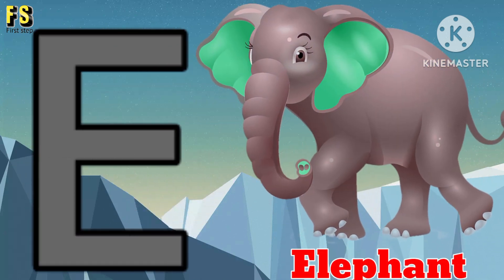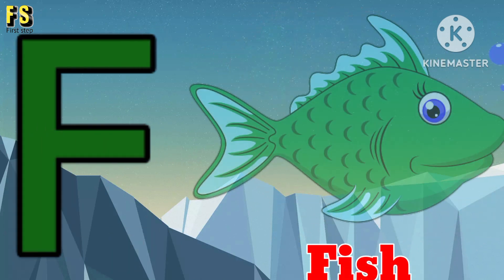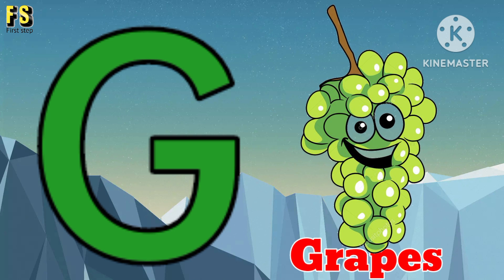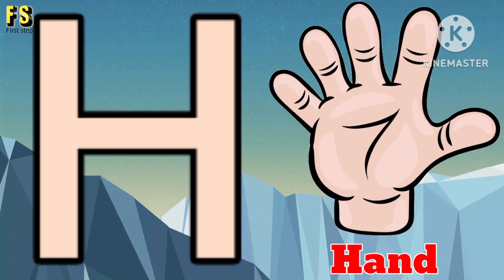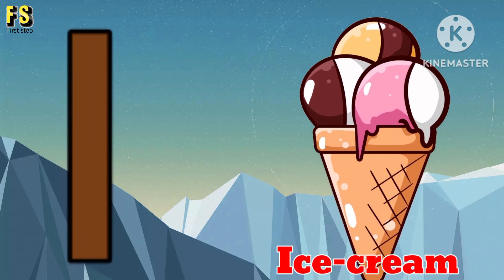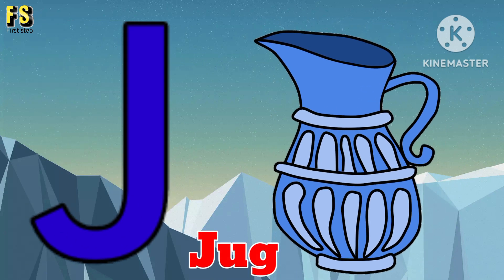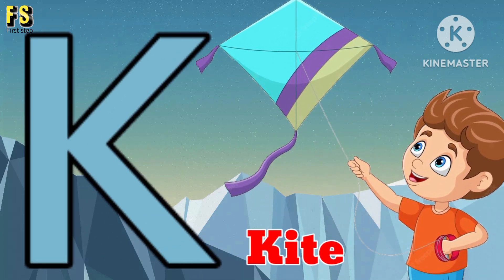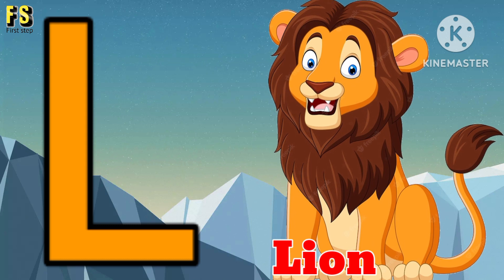A for Apple/abcd learning for toddlers/abcd song/ abc Alfabet song/a for Apple/kidssong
ABCD song and music video a for Apple  🍎 b for ball
abcdef  c for cat 🐱  dog 🐶